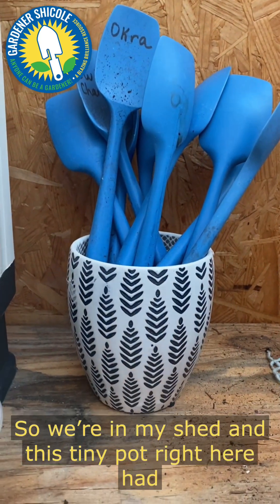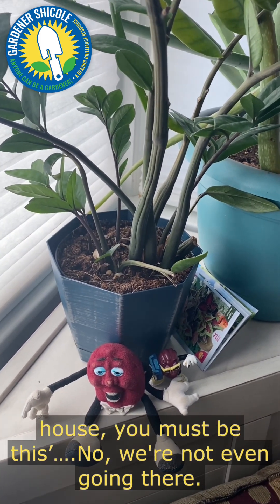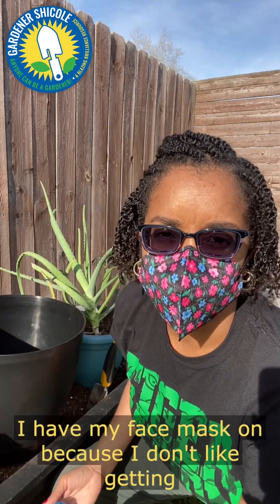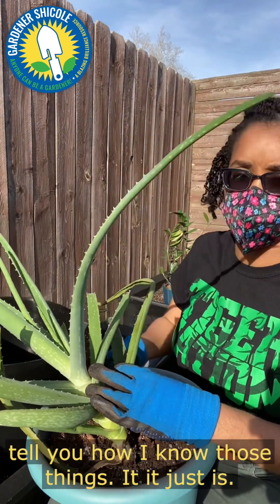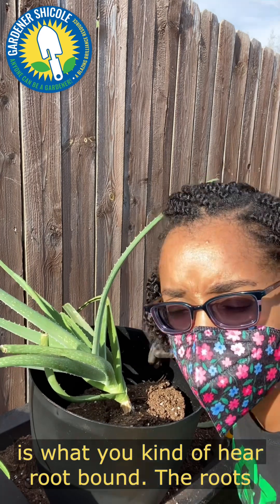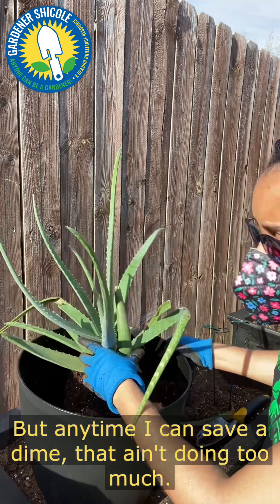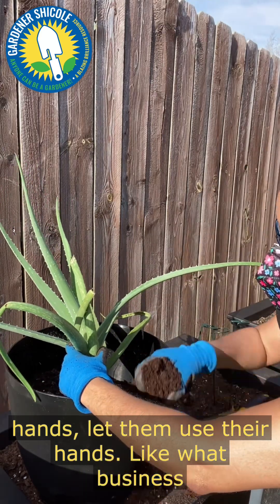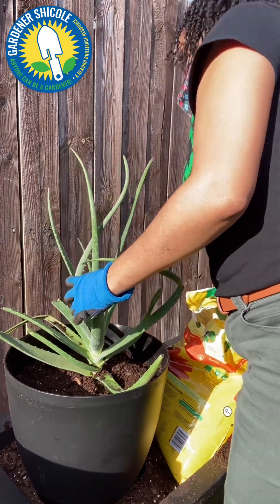Repotting a Plant